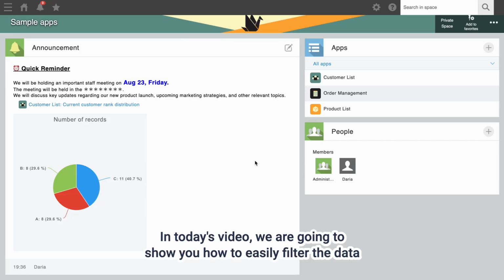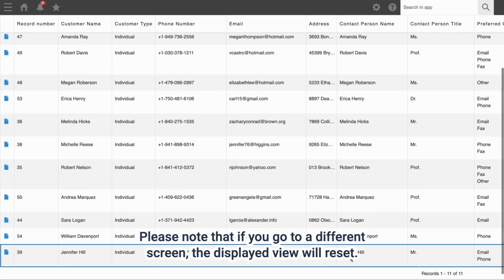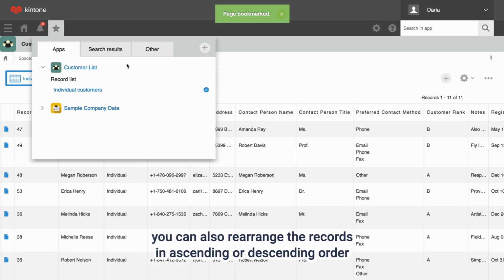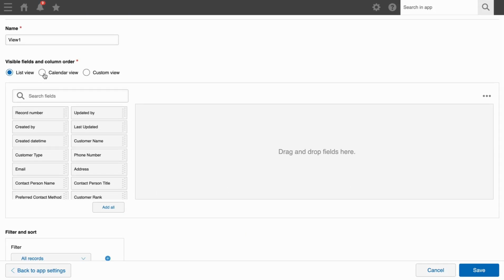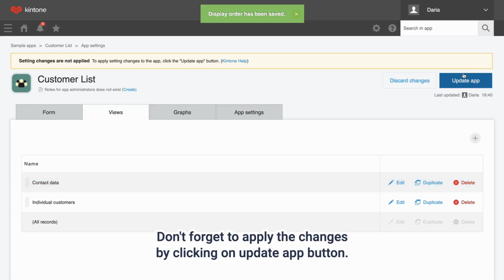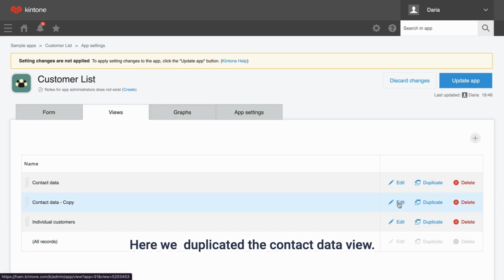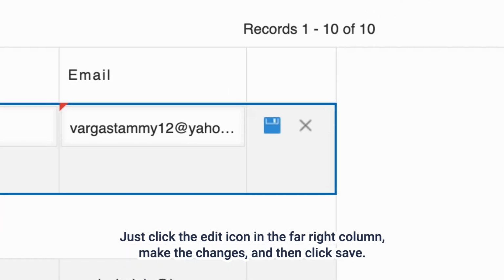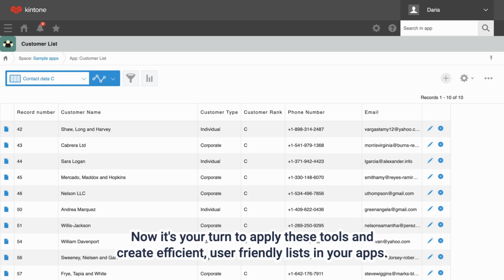Finding What Matters: The Complete Guide to Kintone Filters & Views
Welcome to Kaizen Code! 🎉
In this video we will show you how to easily filter the data records and create views in Kintone. This feature is incredibly useful because it allows you to quickly organize and display only the information you need!

🔍 In this video, you'll learn:
00:00 What is a view
00:28 How to filter displayed records
01:06 How to create a view
02:23 Various types of views

📈 If you found this video helpful, don’t forget to give it a thumbs up 👍 and share it with others who might benefit.

💬 Got questions or topics you’d like us to cover next? We’d love to hear from you.